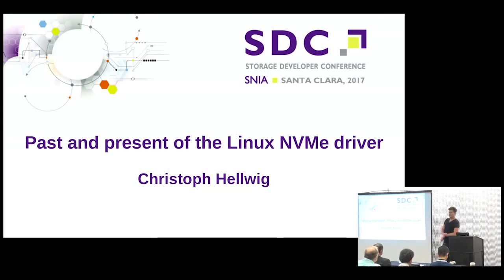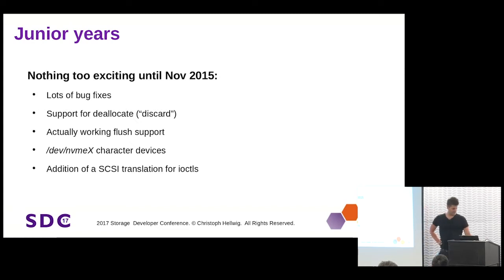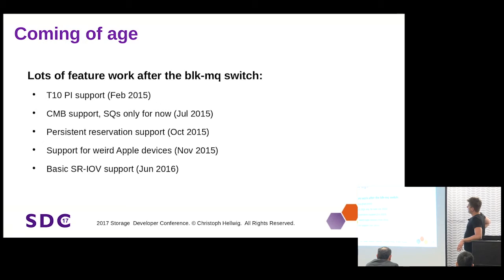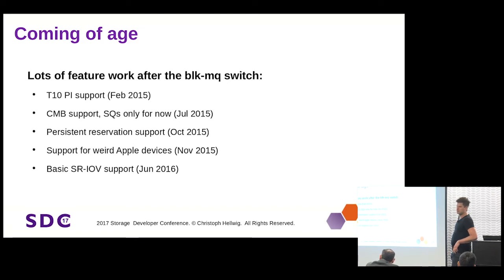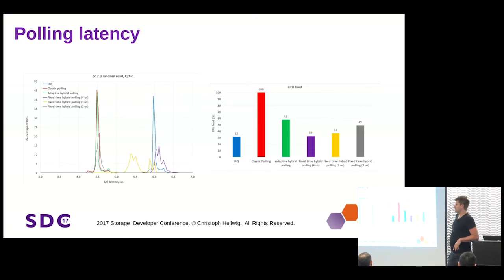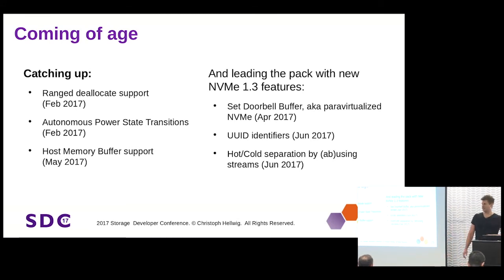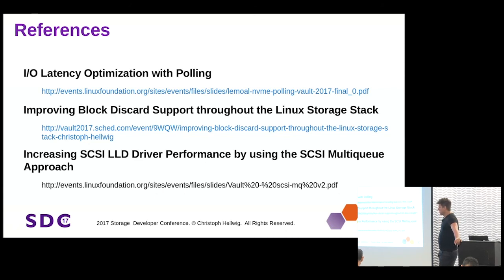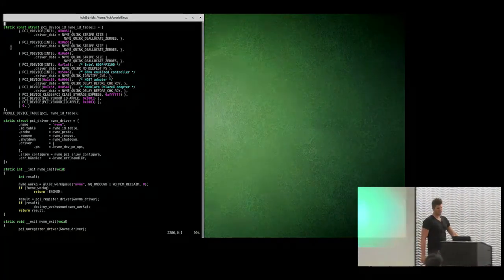SDC 2017 - Past and present of the Linux NVMe Driver - Christoph Hellwig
Abstract:
Linux gained the first publicly release driver for the then new NVM Express standard in early 2011. It went through a lot of changes since then, including the move the new blk-mq block driver infrastructure, the addition of NVMe over Fabrics support including the split of the driver
into a common core and transport drivers and the addition of lots of feature since then.

This talk starts by explaining the historic development of the Linux NVMe driver including it’s influence on common Linux code and then presents the current new features and developments including power management, host memory buffer support, adaptive I/O polling support and the latest and greatest in Fabrics including multipathing support.